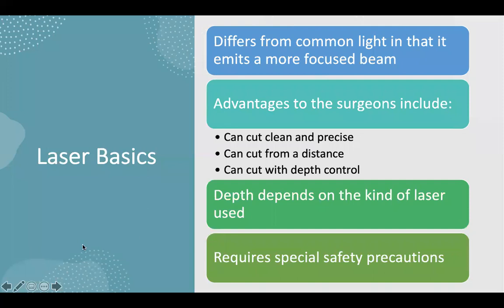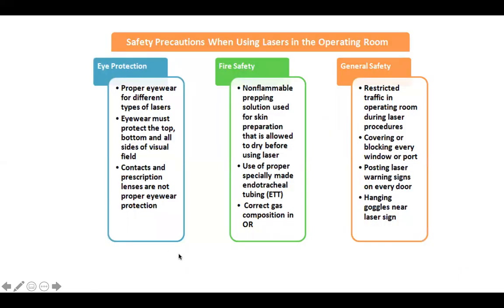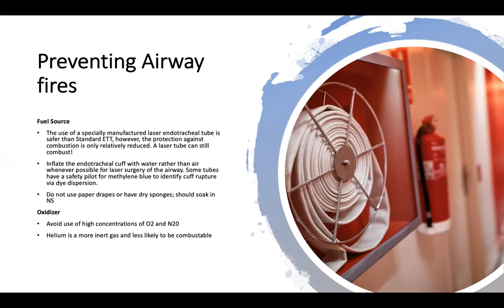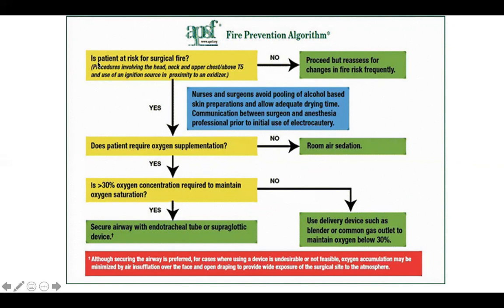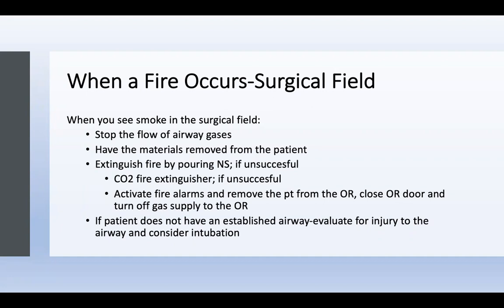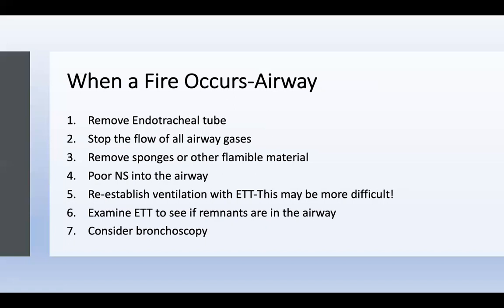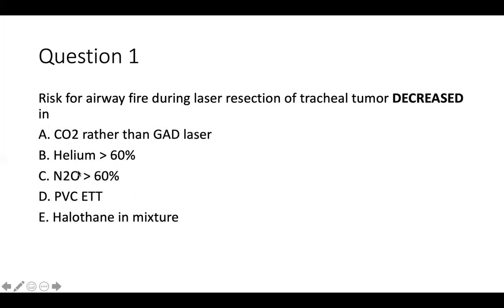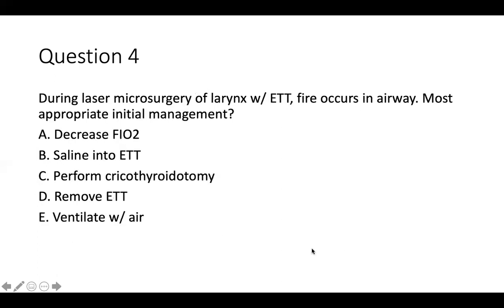1 Laser Safety